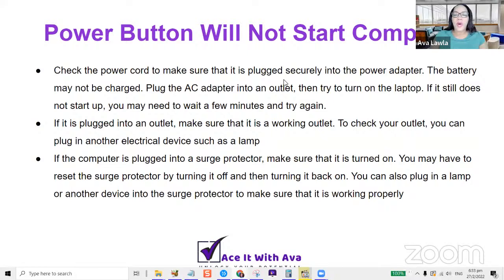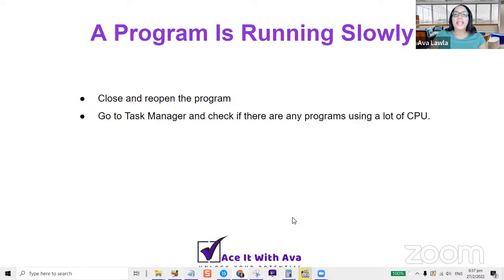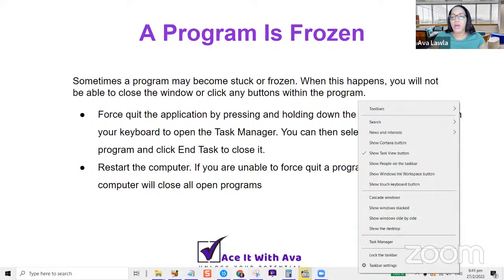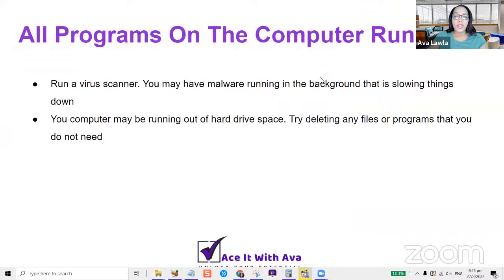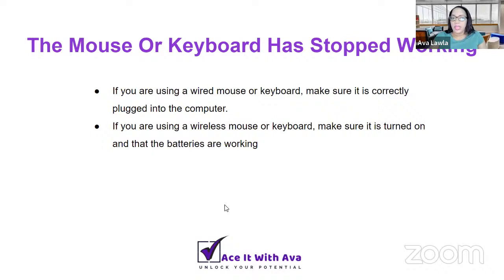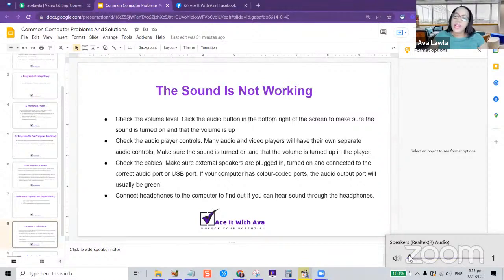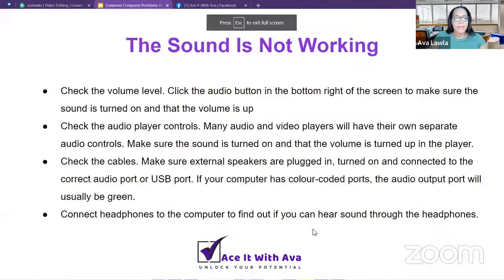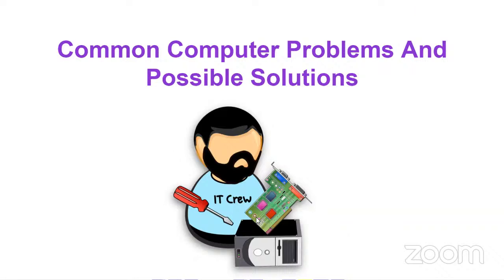Ace Weekly | Common Computer Problems and Possible Solutions | Ace It With Ava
About Me!
I'm a Level 2 Seller on Fiverr with over 700+ 5-Star reviews. I've been teaching for over 15 years. I teach persons about using the computer and the Internet to take advantage of earning opportunities.

Follow these steps:
Step 1

Join the Ace Weekly sessions LIVE every Sunday at 6:30pm

I have a monthly membership program 🤓 The cost is $3,000JMD per month ($20USD). Limited spots available.

💥MEMBERSHIP BENEFITS💥
✅Access to tools and resources to assist you with your tasks
✅Support Facebook group
✅Monthly Masterclasses
✅Weekly Check-in Sessions

🎉BONUSES🎉
- Access to PLR Ebooks and Course videos about a variety of topics and so much more!

When you ACE it, you succeed! 🤓
💜A - Act
💜C - Commit
💜E - Excel

Let's ACE 2022 and beyond together!